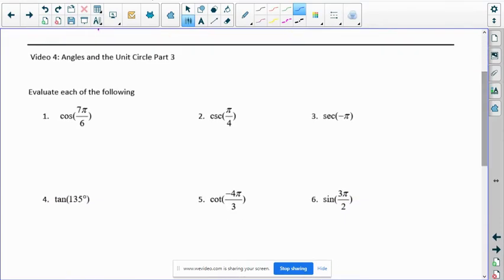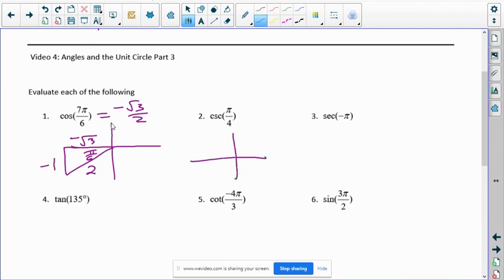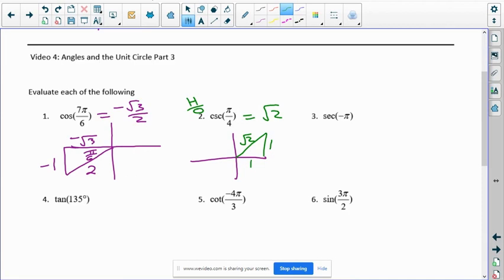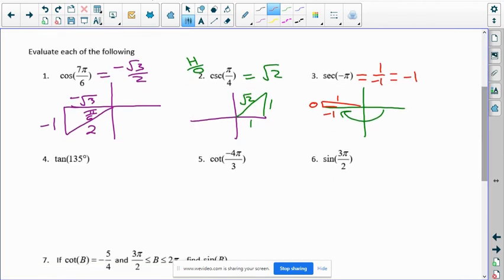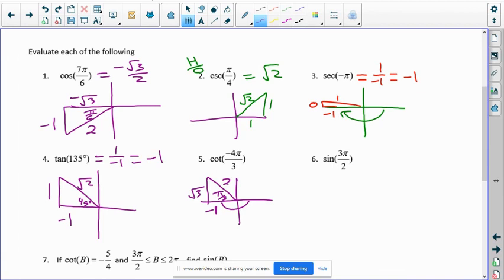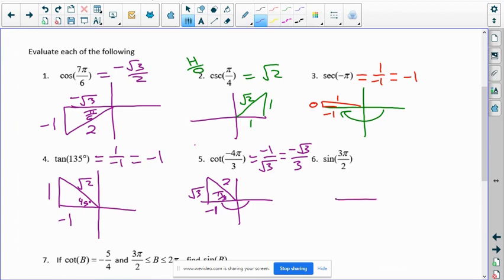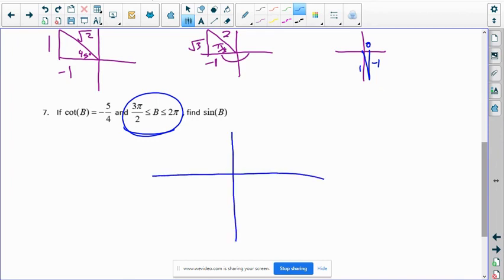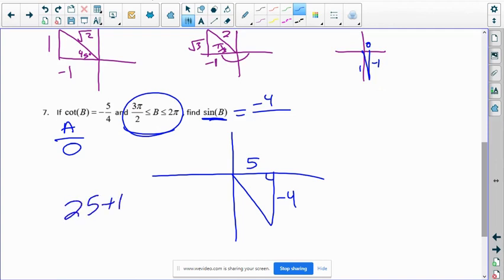Angles and the Unit Circle Video 3